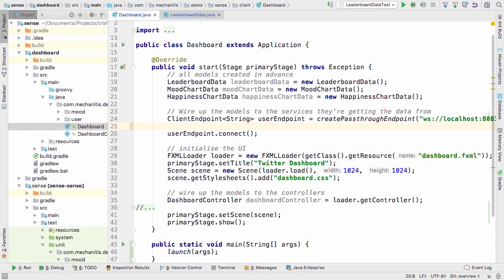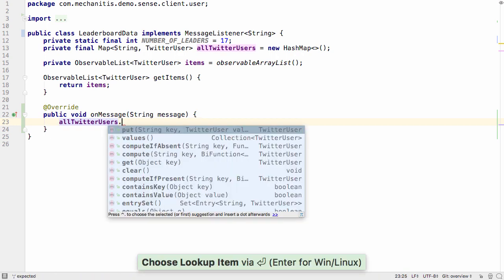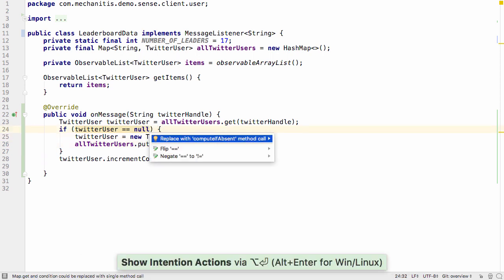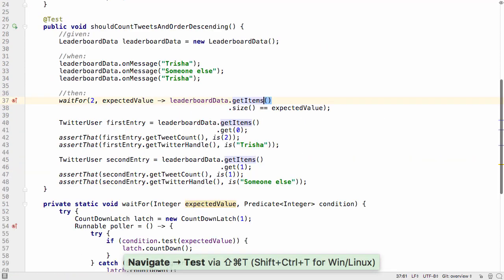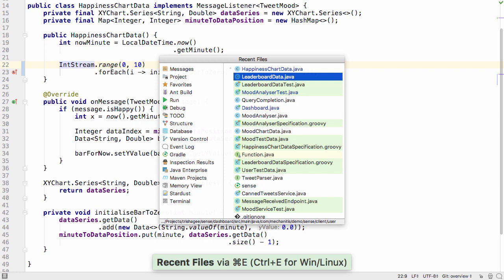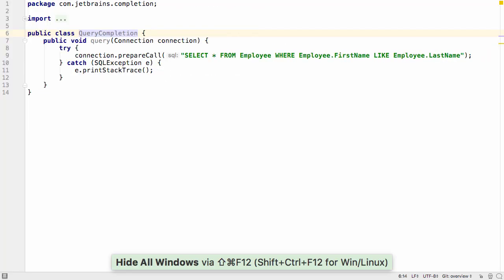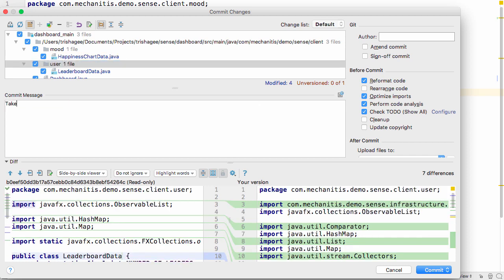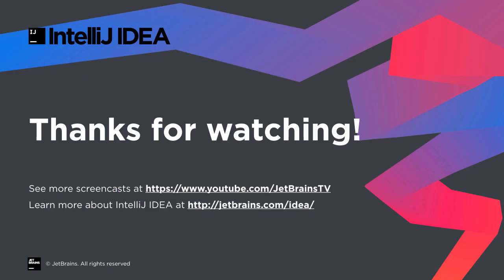Overview of IntelliJ IDEA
Every aspect of IntelliJ IDEA is specifically designed to maximize developer productivity. Together, the powerful static code analysis and ergonomic design make development not only productive but also an enjoyable experience.

- Deep intelligence
After IntelliJ IDEA has indexed your source code, it offers a blazing fast and intelligent experience by giving relevant suggestions in every context: instant and clever code completion, on-the-fly code analysis, and reliable refactoring tools.

- Out-of-the-box experience
Mission-critical tools such as integrated version control systems and a wide variety of supported languages and frameworks are all to hand — no plugin hassle included.

- Smart code completion
While the basic completion suggests names of classes, methods, fields, and keywords within the visibility scope, the smart completion suggests only those types that are expected in the current context.

- Framework-specific assistance
While IntelliJ IDEA is an IDE for Java, it also understands and provides intelligent coding assistance for a large variety of other languages such as SQL, JPQL, HTML, JavaScript, etc., even if the language expression is injected into a String literal in your Java code.

- Productivity boosters
The IDE predicts your needs and automates the tedious and repetitive development tasks, so you can stay focused on the big picture.

- Developer ergonomics
In every design and implementation decision that we make, we keep in mind the risk of interrupting the developer's flow and do our best to eliminate or minimize it.

- Unobtrusive intelligence
The coding assistance in IntelliJ IDEA is not about only the editor: it helps you stay productive when dealing with other aspects as well: e.g. filling a field, searching over a list of elements; accessing a tool window; or toggling a setting, etc.